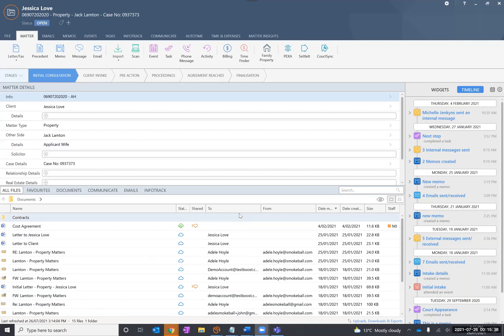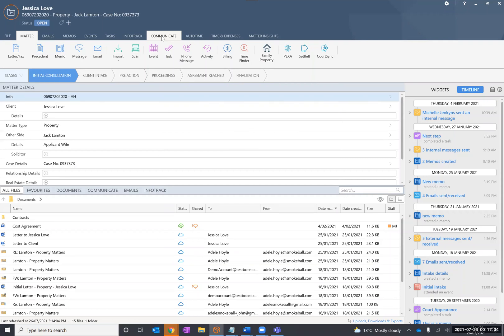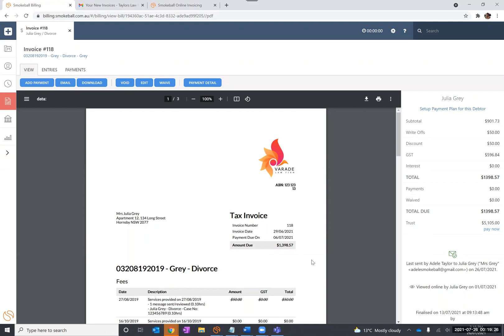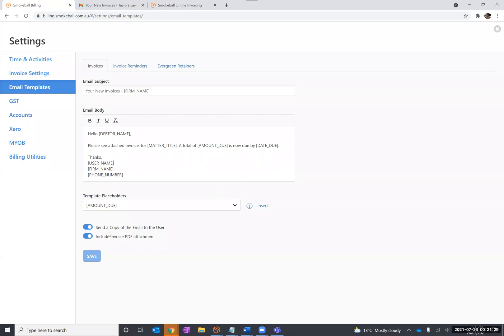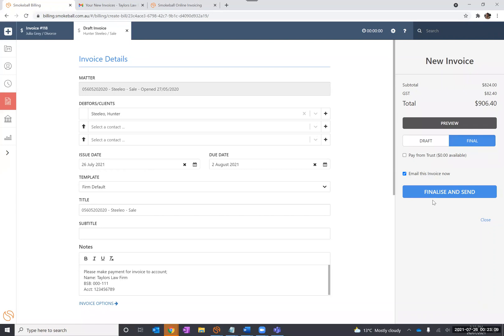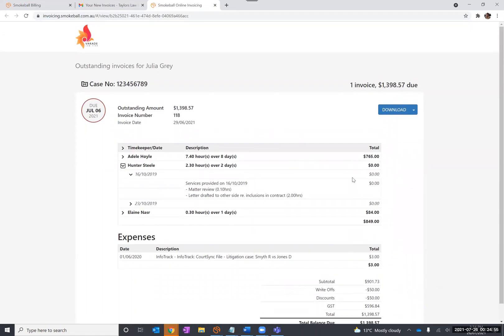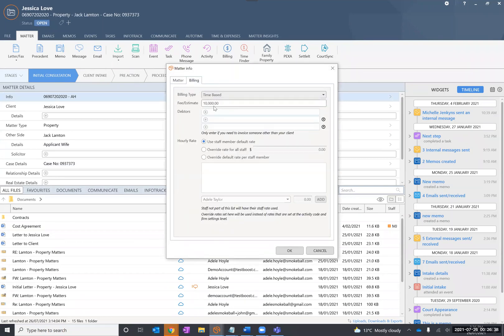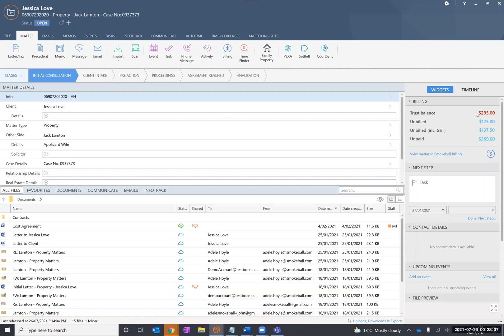Smokeball Product Chat - Legal Billing Innovations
Smokeball CRO Jane Oxley and Global Head of Product Adele Hoyle showcase legal software innovations that will simplify the legal billing process.